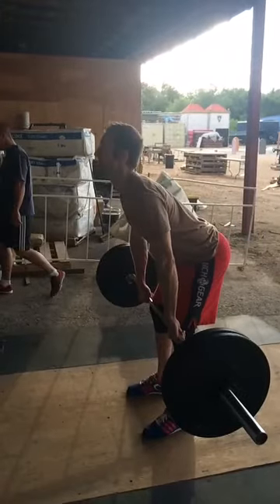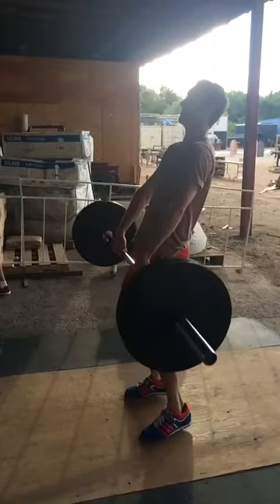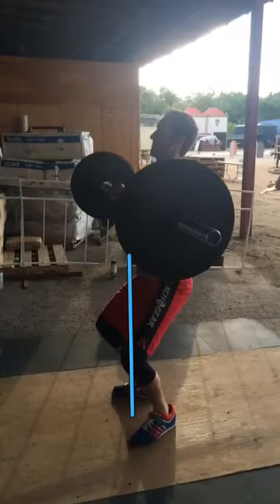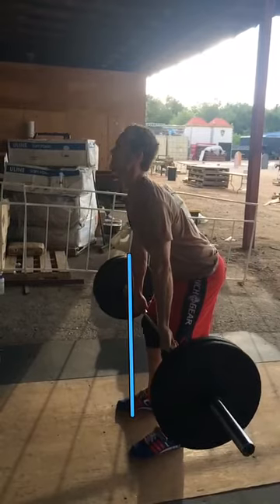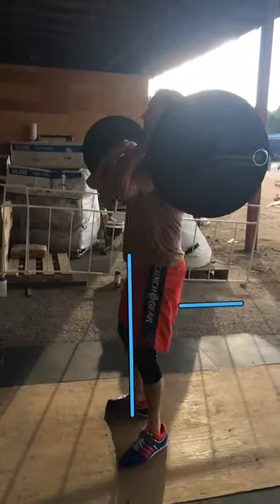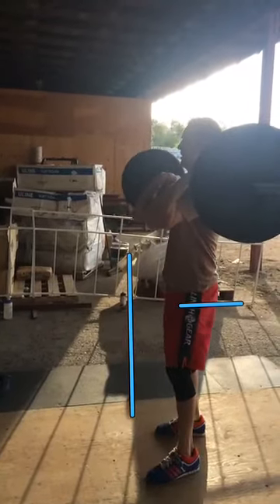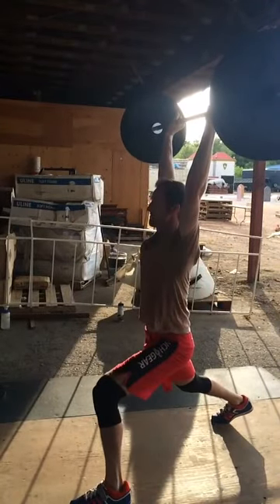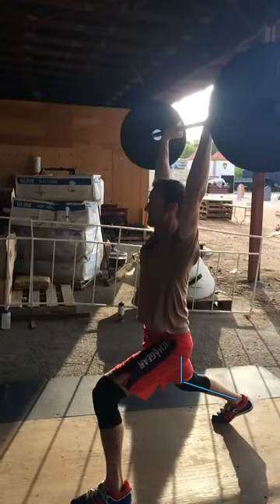Jeff hang snatch + jerk